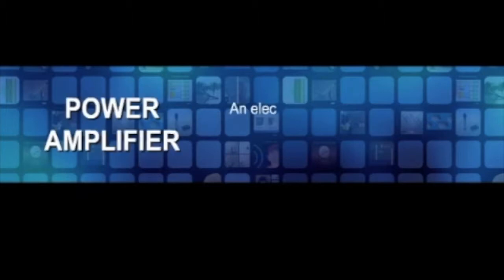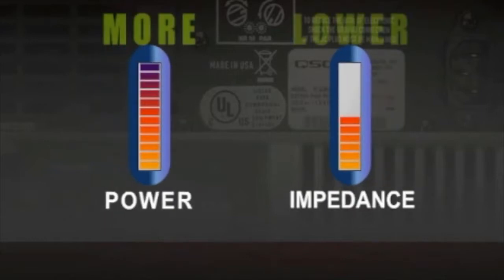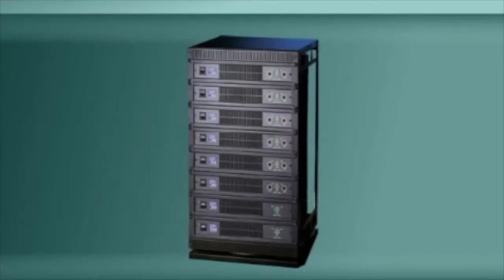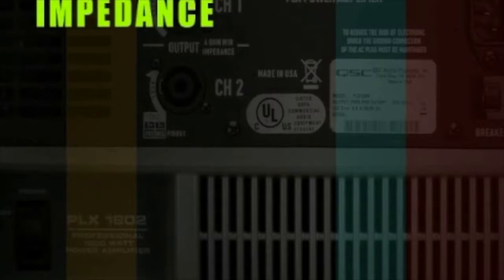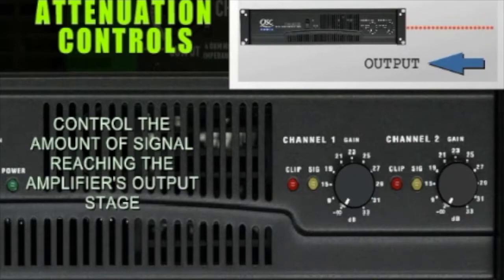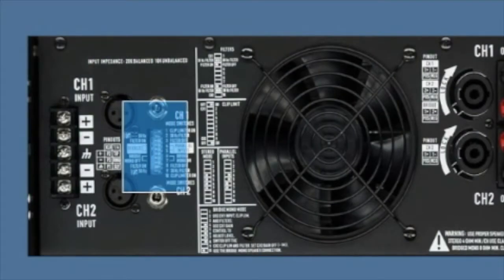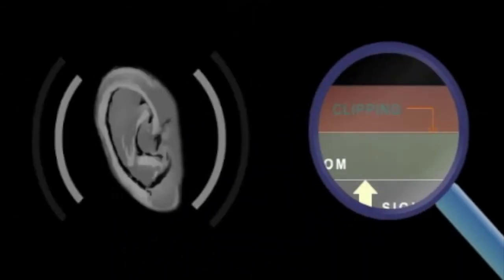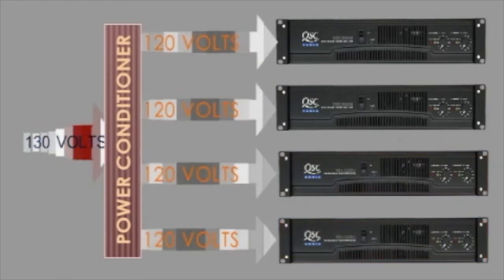SMS Ch8 Power Amplifiers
Sound Made Simple Full Edition Chapter 8 Power Amplifiers